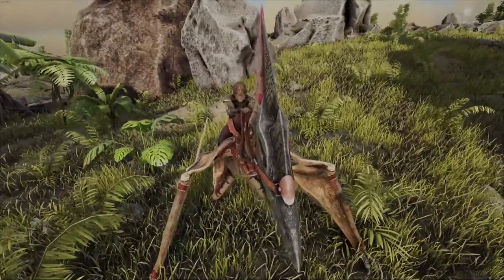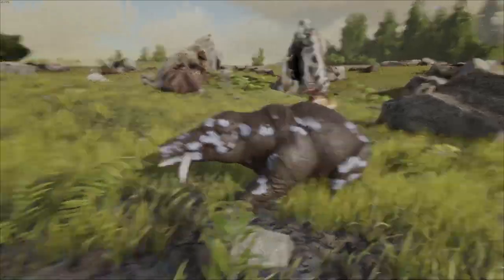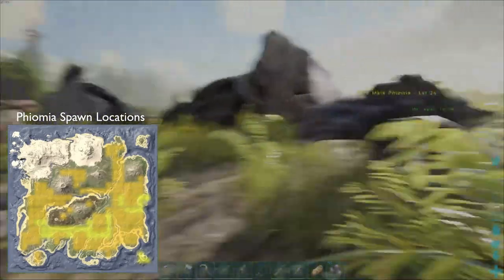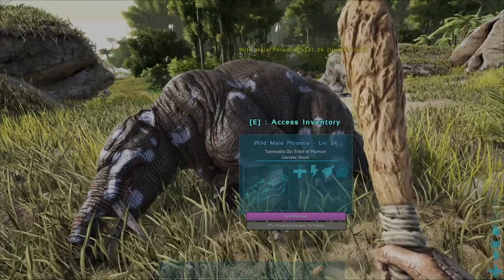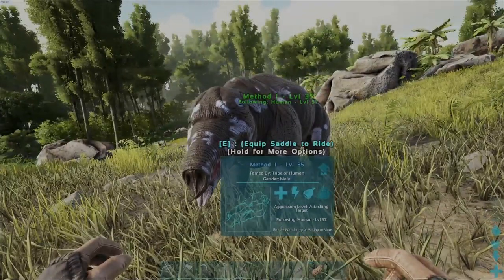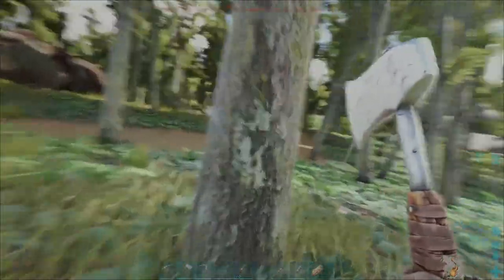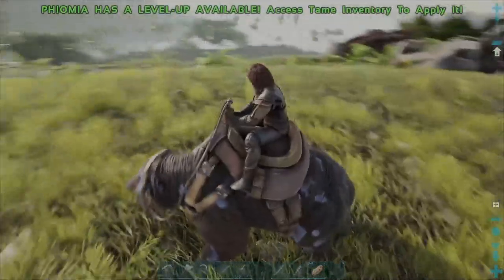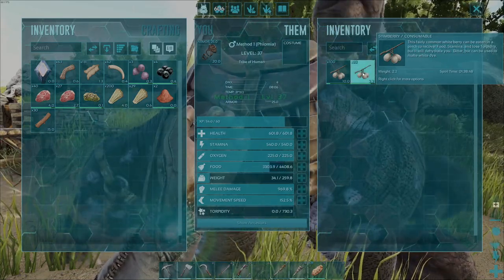How To Tame A Phiomia In Ark Survival Evolved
This video is a guide for taming a Phiomia in Ark Survival Evolved. I go into detail about the facts, the method that you can use and just how effective it is. Taming a Phiomia is simple if you've done it before. Likely to be the first high intensity poo laying dinosaur you tame, this guide will help you and provide the information you need on how to tame a Phiomia in Ark Survival Evolved.

Chapters:
0:00 Intro
0:08 Facts & Details
1:25 Taming Method
3:30 Crafting The Saddle
4:42 Equipping The Saddle
4:57 Riding The Phiomia
5:17 Harvesting
5:25 Utility
6:05 Outro